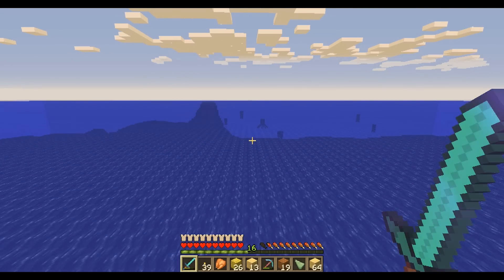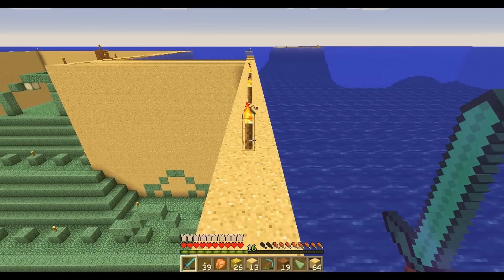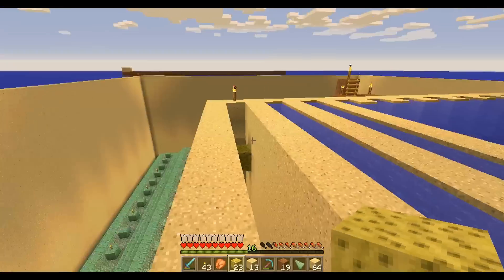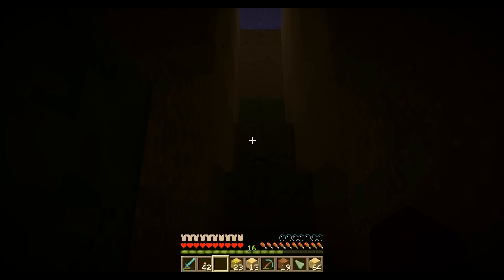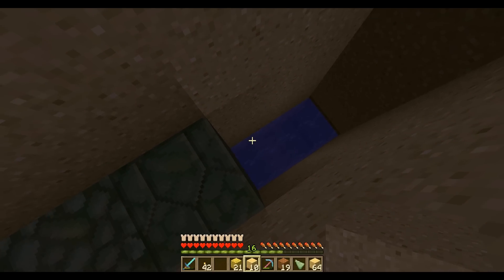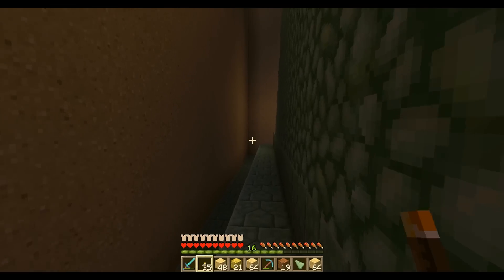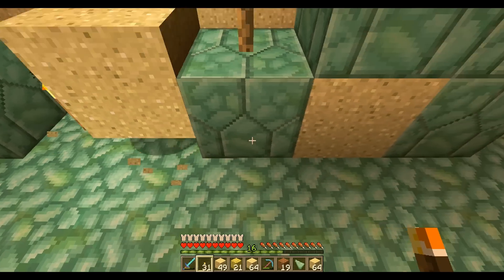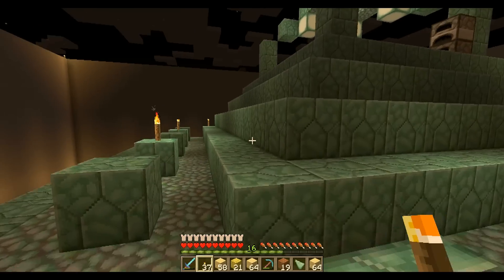Minecraft NSG SMP E15 - My kingdom for a pail of water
We are back on the Minecraft NSG (Never Stop Gaming) SMP server!  I do not think I will ever do this again, removing water from a temple is not fun.  NSG has a new application video up, please check it out and only apply if you meet the requirements.

System Specs:
Republic of Gamers G75V Laptop
Display 17.3"
Processor Intel® Ivy Bridge Core™ i7-3610QM (2.3GHz - 3.3GHz)
Graphics nVidia GeForce GTX 670M
Ram 16GB DDR3 1600MHz Dual Channel
Hard Drive 500GB 7200RPM 16MB Cache
Sound Card Sound Blaster
Steelseries Ikari mouse

Remember to Like if you do, sub for more, share because it's a nice thing to do and comment because I love to hear from you!  The more I get the more I can give back! :D